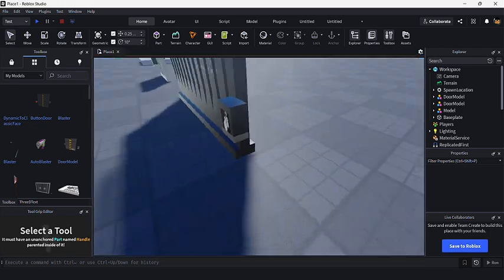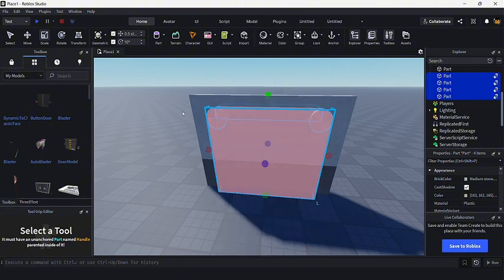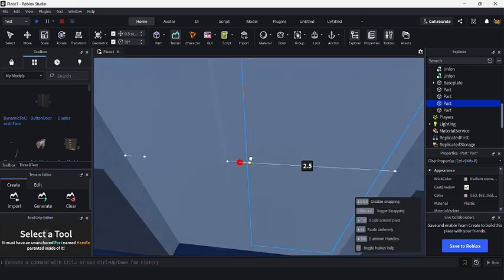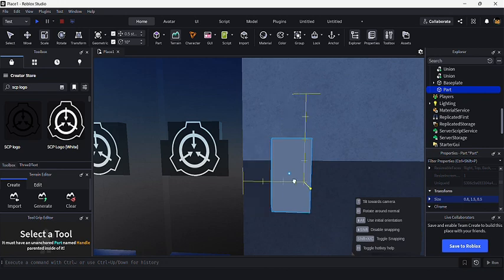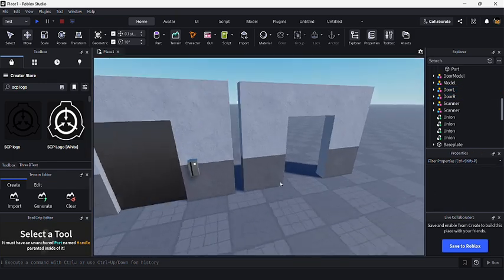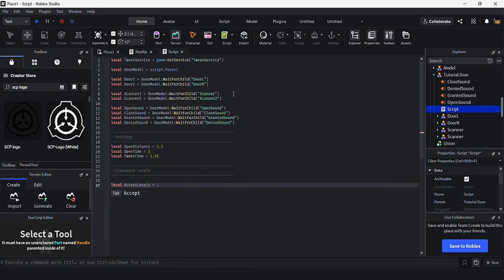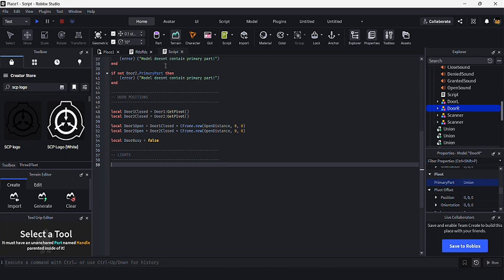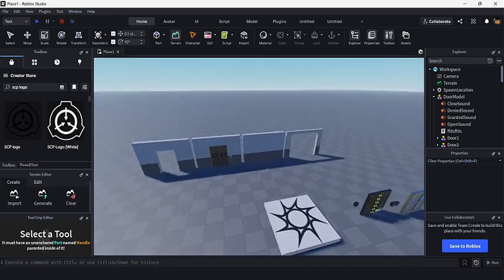How to SCP #1 : Doors, Walls, and Keycards!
Hey guys! welcome to my roblox scp tutorial